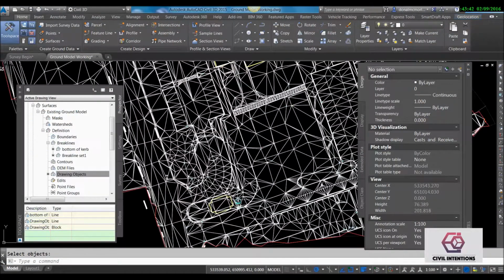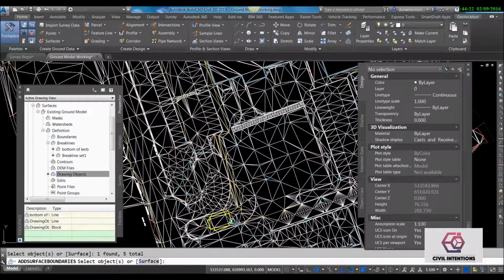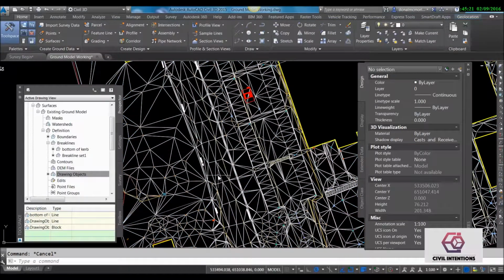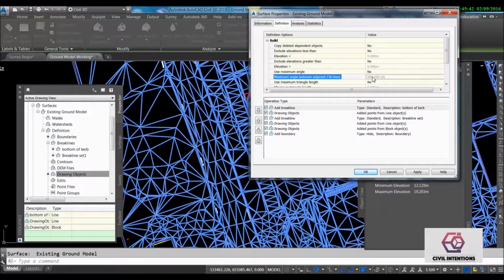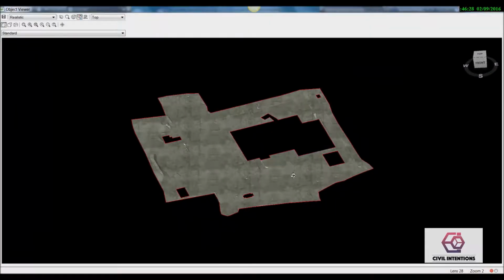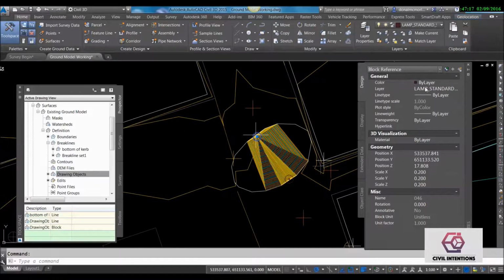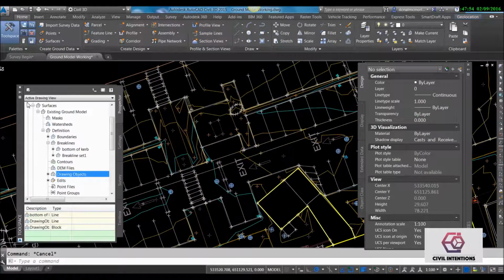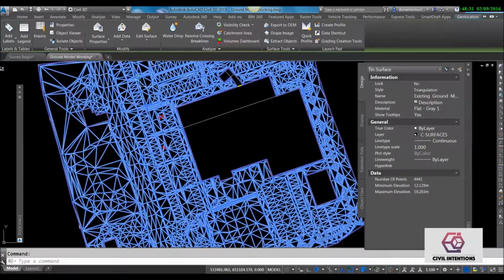Creating a Ground Model from 3D CAD Data Part 3